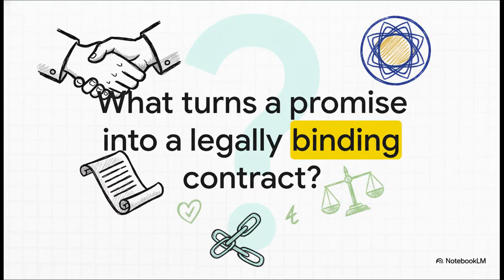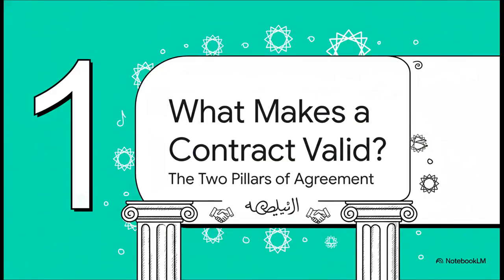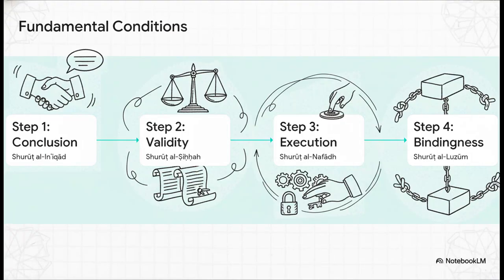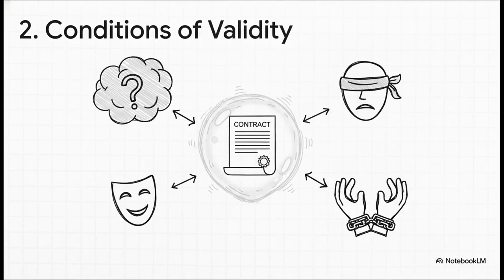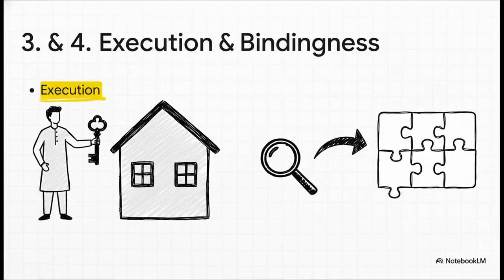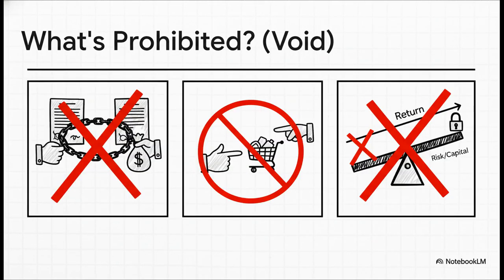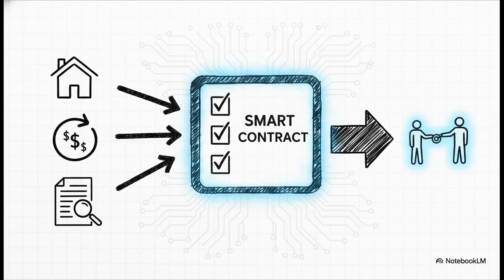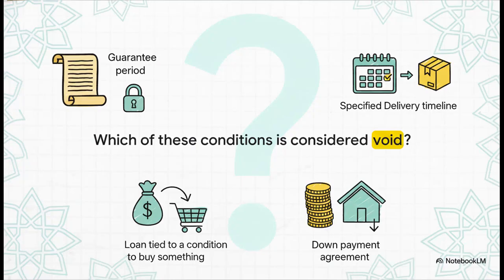8. Conditions of a Contract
This explainer series, Fiqh for Economists 1 aims to provide a deep, systematic understanding of Islamic Commercial Law (Fiqh al-Muʿāmalāt), focusing on the rigorous ethical and legal framework that governs all financial and trade relationships, ensuring justice and the protection of wealth (ḥifẓ al-māl) and the elimination of injustice. We will begin by defining the Theory of Property (al-Māl) as the foundation of all economic transactions and viewing human Ownership (al-Milkiyyah) as a trusteeship regulated by Sharīʿah, distinguishing between complete and incomplete ownership (such as the right to use, or usufruct). The core of the law is the Contract (al-ʿAqd), which requires three pillars: the clear Expression (Sīghah) (offer and acceptance), Contracting Parties possessing legal capacity (Ahliyyah), and a legally permissible Subject Matter. To ensure fairness, the Sharīʿah mandates or permits various Options (Khiyār)—including the Option of Session (Majlis), Option of Condition (Sharṭ), and Option of Defect (ʿAyb)—which grant parties the "right to choose" between confirming or cancelling the agreement until the option expires. Furthermore, contracts must align with their defined Purpose (Maqṣad) to produce the desired legal Effect (Athar), leading to classifications based on function (e.g., transfer of ownership, security, or partnership), while the series also examines how agreements terminate, either through Cancellation (Iqālah/Faskh) (such as mutual agreement, failure to meet conditions, or frustration due to impossibility) or, for certain non-binding contracts like agency (Wakālah), automatically upon the Death of a party.